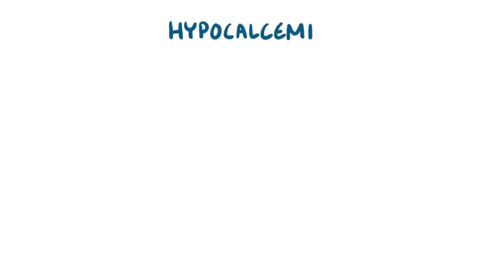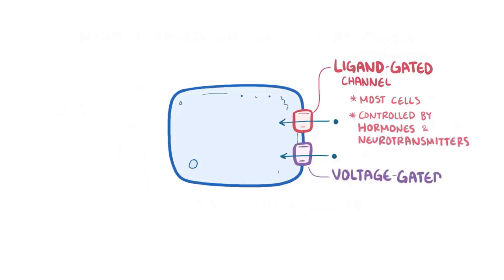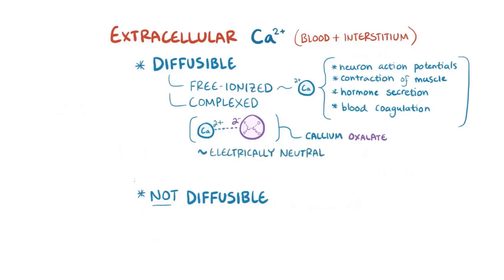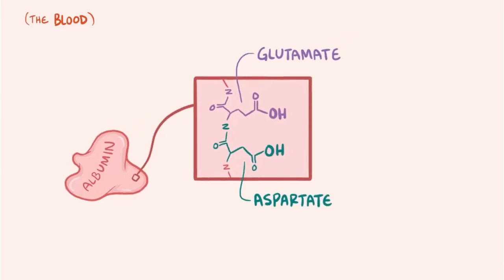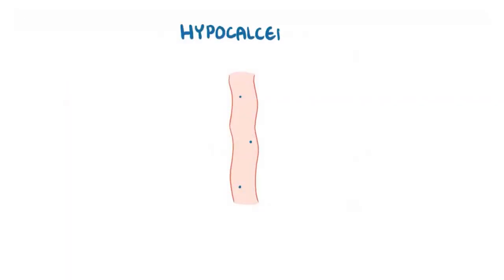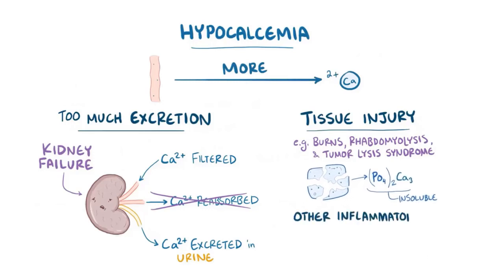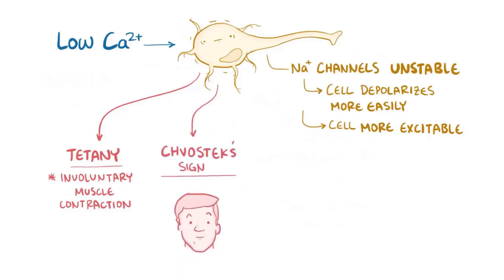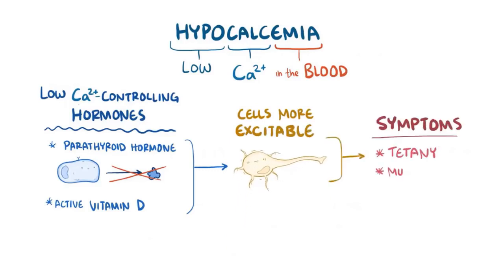Hypocalcemia causes, symptoms, diagnosis, treatment, pathology